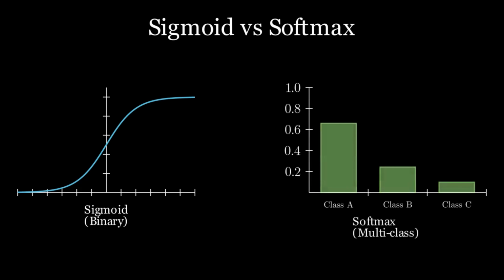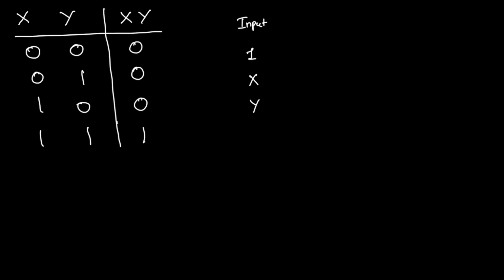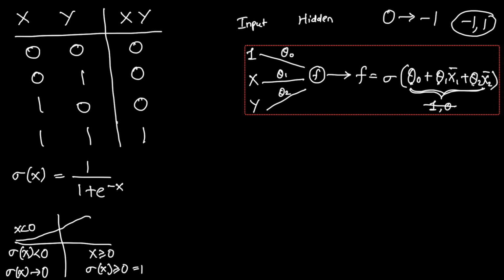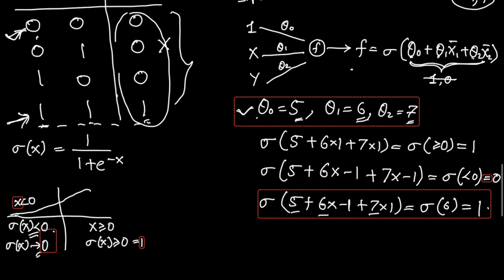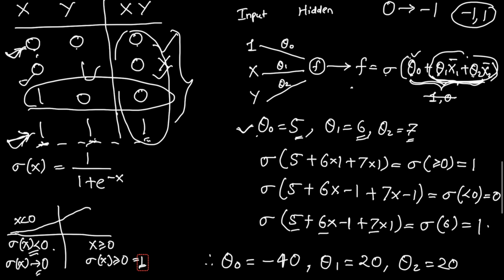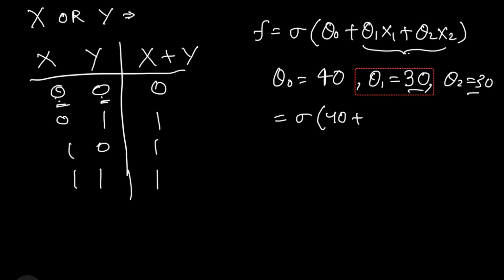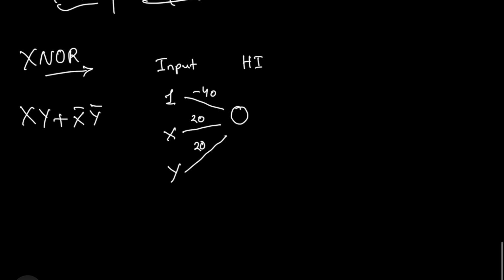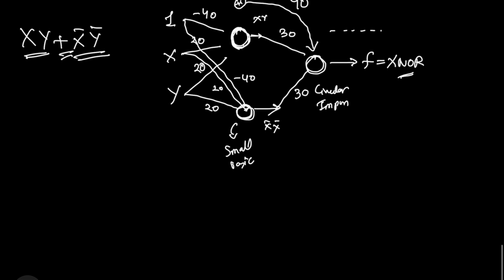5. Neural Networks Explained: XNOR Logic & How They Learn Complex Functions (Part II)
In this video, we dive deeper into how Neural Networks actually work—using the simple yet powerful example of the XNOR logic gate. 🧠✨

We explore how neural networks can simulate logic-based functions, and more importantly, how they learn these functions hierarchically—building complexity step by step from simpler operations.

You’ll learn:

🔹 How a Neural Network solves the XNOR function
🔹 The importance of activation functions
🔹 Why layers in a network matter
🔹 How small "learned units" combine to model complex behaviors
🔹 The real role of non-linearity in making networks powerful

This video continues from Part I where we introduced the foundations of neural networks. If you're curious about how machines "think" using numbers, this example-driven lesson is for you.

🧩 Whether you're a beginner in AI or brushing up on core concepts, this lecture will help you visualize how deep learning models learn decision boundaries and logic.